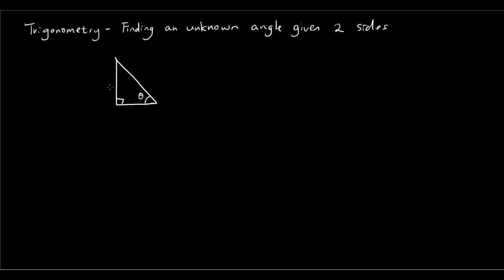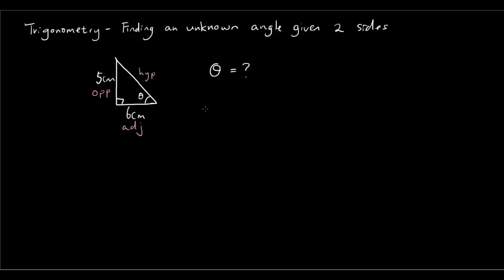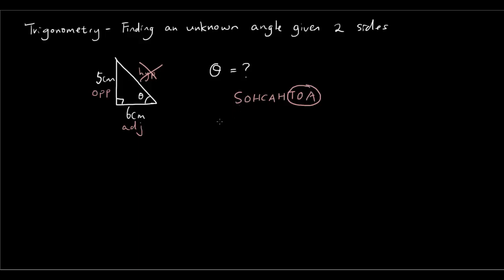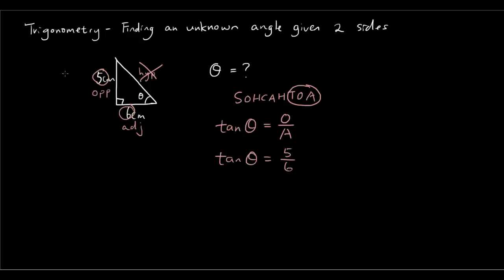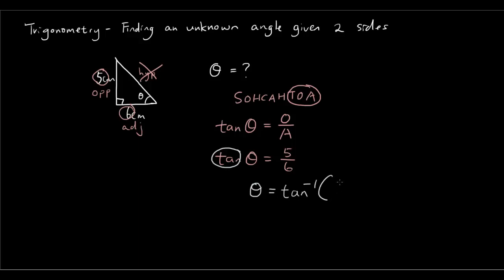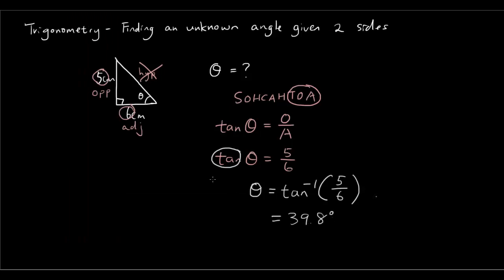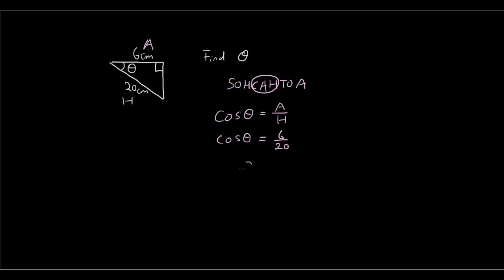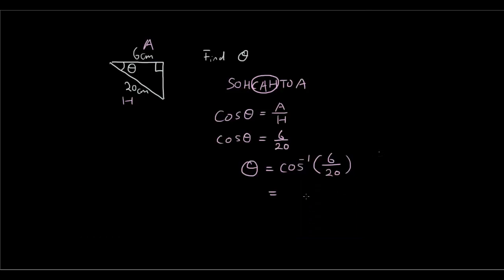Trigonometry lesson 2 - Find an unknown angle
In this lesson you learn about how to find an unknown angle in a right angle triangle given 2 sides, by using the inverse trigonometric functions (sine, cosine and tangent).